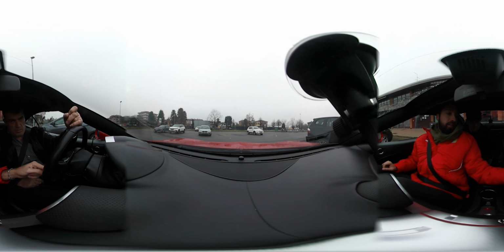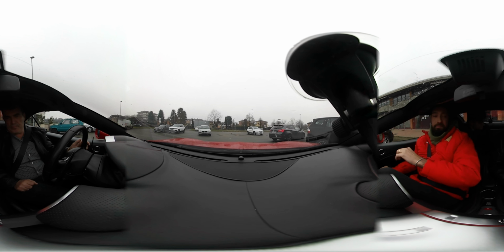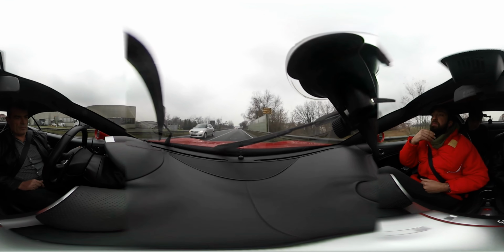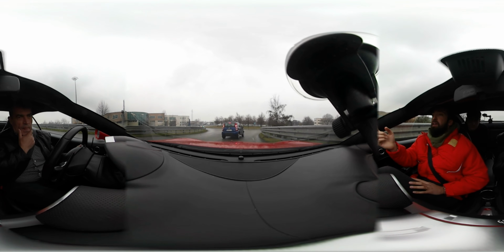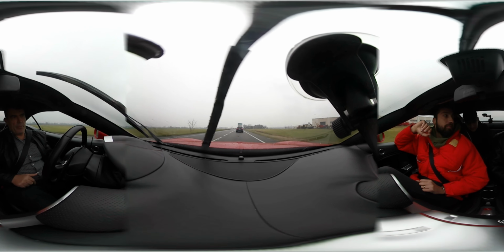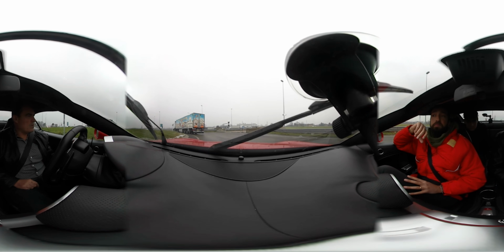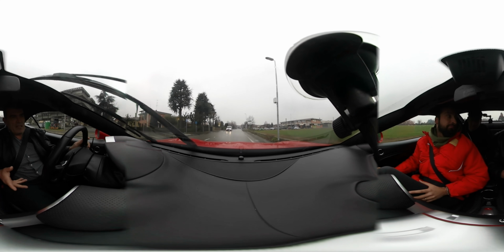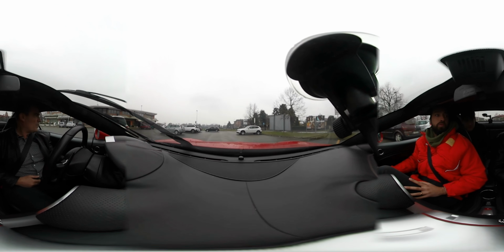23 de janeiro de 2019